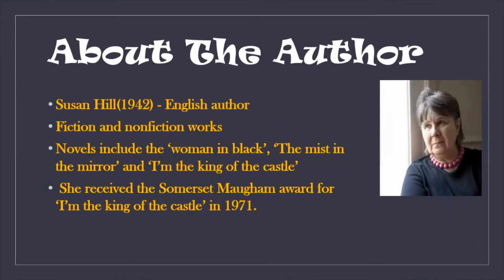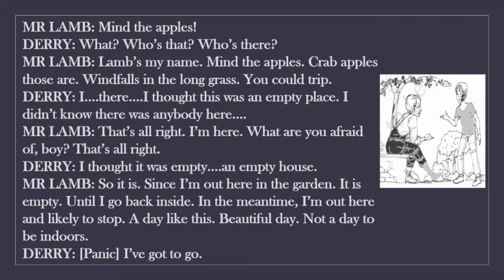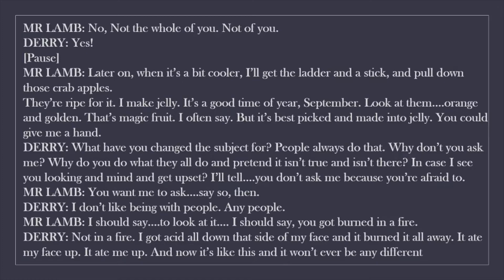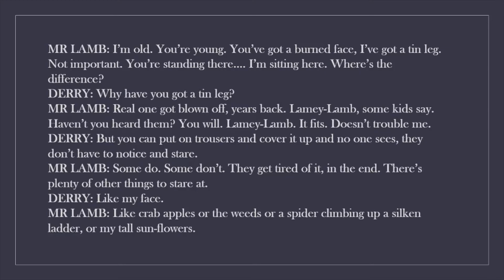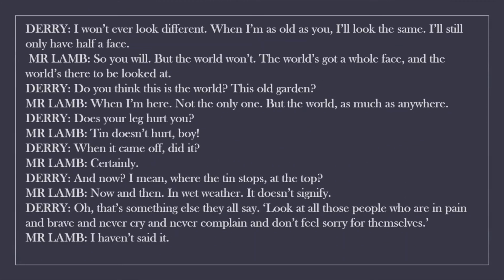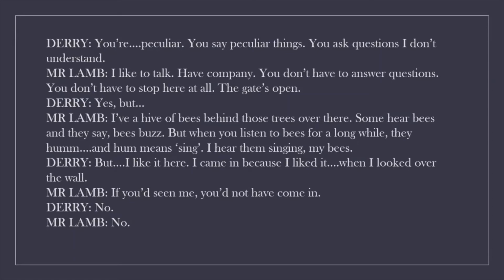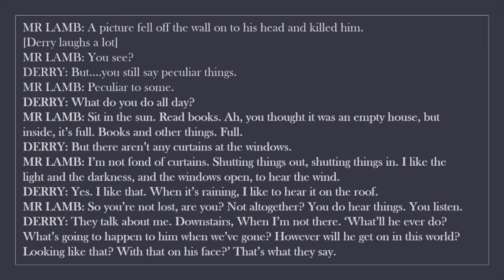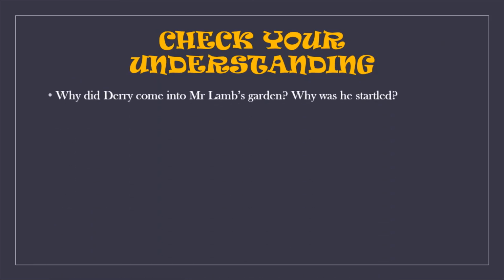CBSE| Class -12 | On The Face Of It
Checkout this video on CBSE Class 12 On The Face Of It by Susan Hill
In this tutorial video we will focus on detailed explanation.
English Succour assists learners to overcome their learning obstacles in the spheres related to CBSE , university education , day to day conversations, competitive examinations etc.

Reviews are welcomed for the betterment of the video and its content.